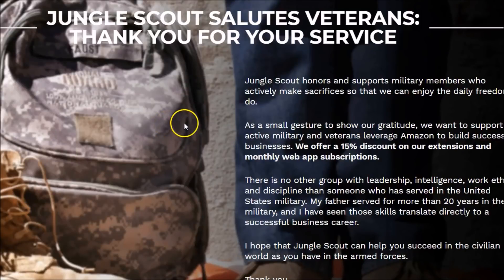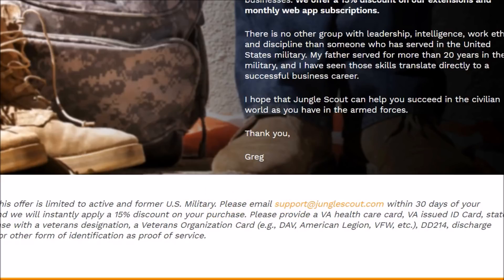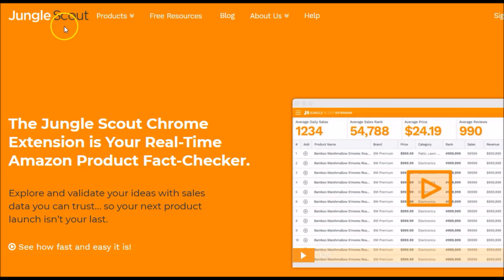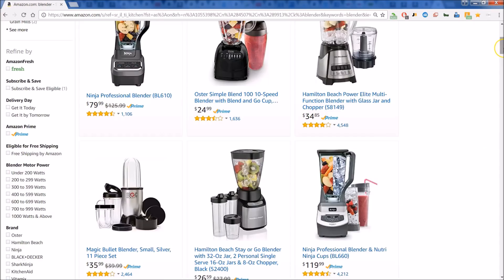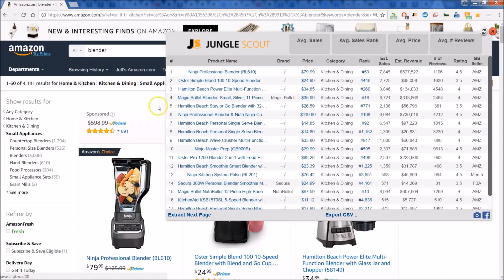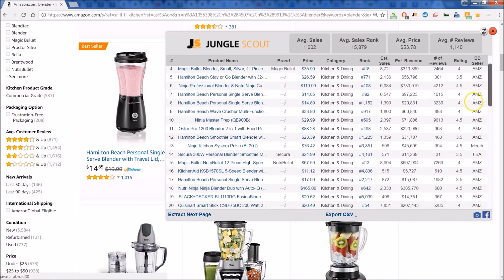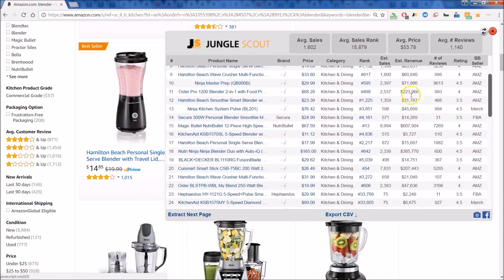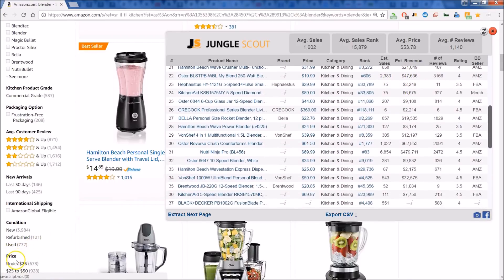Jungle Scout Discount | Jungle Scout Coupon (2022) - Jungle Scout Discount Coupon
UPDATED DISCOUNT - Jungle Scout Discount | Jungle Scout Coupon (2022) - Jungle Scout Discount Coupon

Jungle Scout Extension Free | Jungle Scout Trial | Risk Free Product Research.

Amazon Research Tool for Amazon Sellers. Great for Amazon FBA.

Quick note, this channel is compensated a small amount if you purchase with this link, at no extra cost to you. By the way, as mentioned in the jungle scout review video clip above, you can also see if the seller has merchant status, fba status, or if the product is sold by amazon. Such helpful information and insights!

And don't forget, there is a jungle scout discount for veterans. Yet, even without a jungle scout discount, your investment is well spent because this is industry-leading software.

related: stop using jungle scout,how to use viral launch,viral launch product discovery,viral launch subscription,viral launch coupon,viral launch,jungle scout,amazon product discovery,amazon fba,product discovery,EveryMansEmpire,make money online